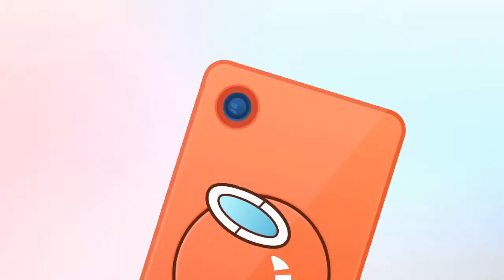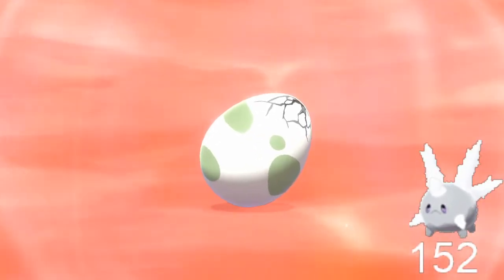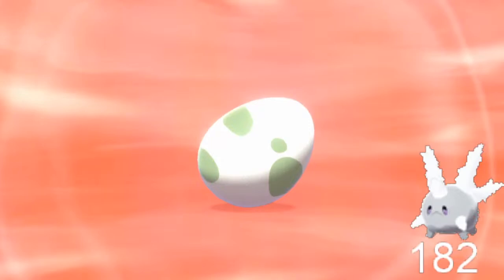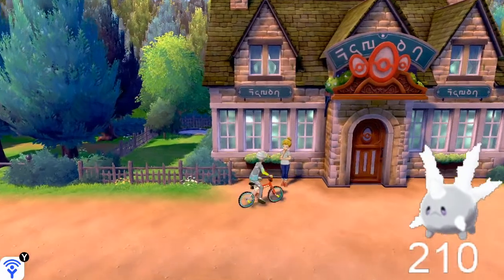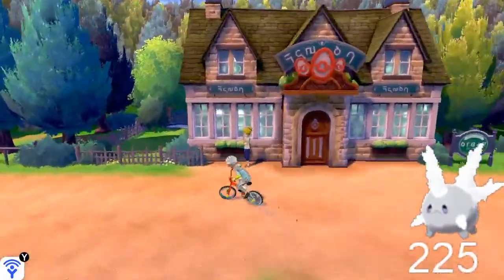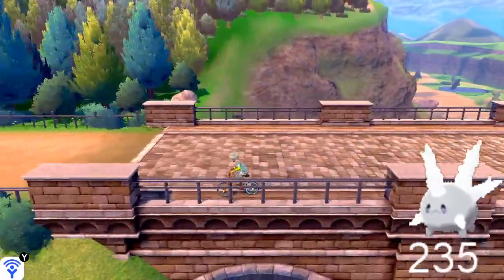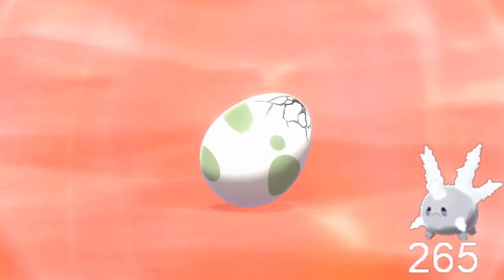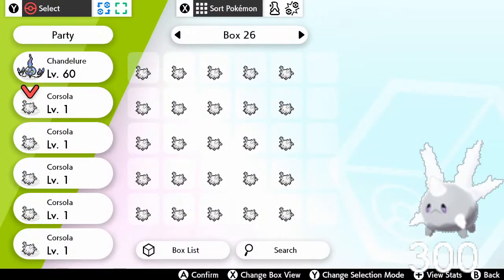More Shiny Galarian Corsola Hunting | Pokemon Sword & Shield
Please consider donating to some charities to support the ongoing causes!

It's been a while...but we're finally back with more Shiny Galarian Corsola hunting. Let’s see if it beats Shiny Galarian Meowth, which I got in 183 Eggs!
(I also have a few things I wanna talk about regarding upcoming content.)

Just like before, I’ll be using the Masuda Method combined with the Shiny Charm for this hunt. The Masuda Method involves breeding a foreign Ditto with the target Pokémon (or its evolved form) to boost the chances of getting a Shiny one.
This hunt is special because the Galarian Corsola I’m using has its hidden ability: Cursed Body. So, my Shiny Corsola may have a SLIGHT chance of getting it too!

(I’m not doing anything with viewers, sorry in advance.)

Chat Rules:
* No spamming OR encouraging spam.
* No self-promotion. (i.e.: Don’t ask for subs or likes on your content.)
* I won’t be able to read the chat ALL the time, so don’t beg for me to read your message.
* At the end of the stream, we’ll raid someone, which means I’ll send you over to another YouTuber to watch their stream. Please don’t give any suggestions unless I ask for them!